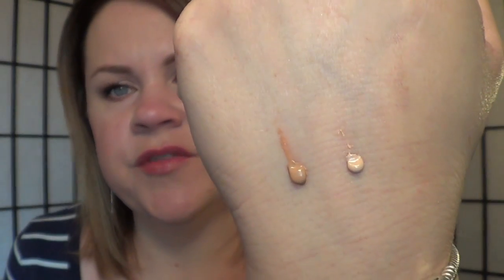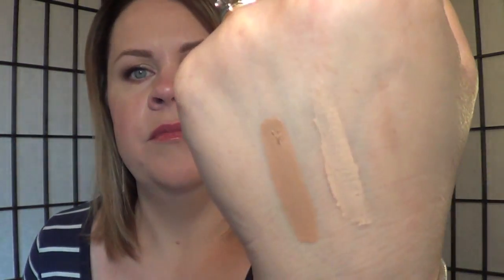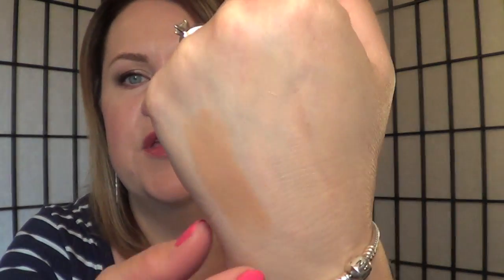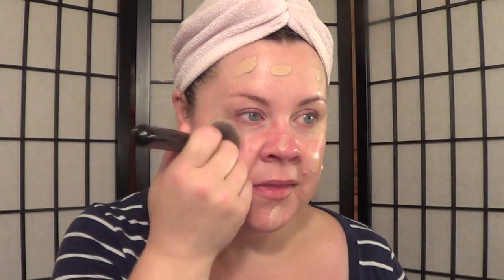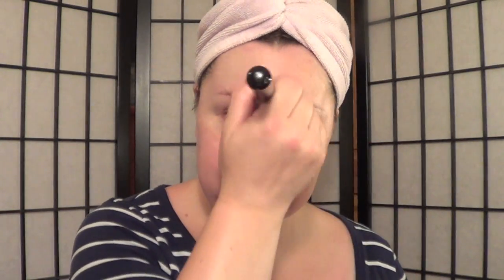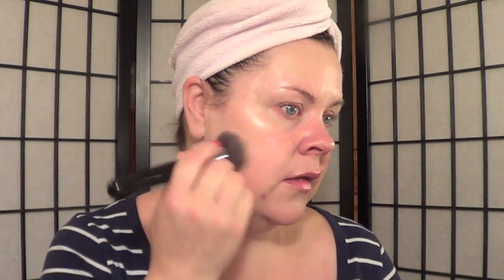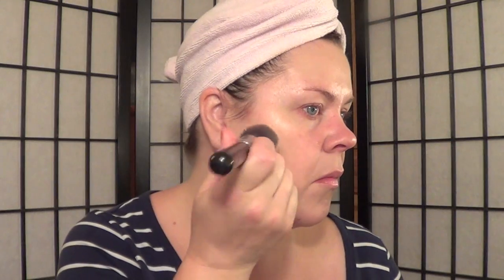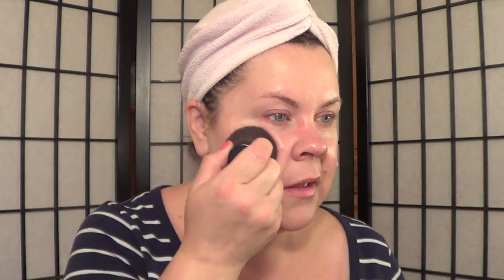Ponds Luminous Finish BB+ Cream: Topic Tuesday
Hi all!!! This is a review on the new Ponds BB+ cream, please take a minute to vote for those who entered this contest as this product is exactly what they all said!! :) To my knowledge this is not yet available in store, but will be soon!! Keep an eye out!!
Here are the 2 people I watch that are entered in the contest, PLEASE go vote for them!!

Face: Ponds Luminous BB+ Cream, Covergirl/Olay concealer, Mac MSF Natural in Medium, Giorgio Armani maestro concealer #2, Two Faced Chocolate Soleil Bronzer, NYX Taupe, Physicians Formula Rosy Glow blush
Eyes: WNW Nutty and brule, NYX True Taupe and Hawaiian Coffee, Pixi liner in Black Cocoa, Covergirl Professional Super Thick Lash mascara
Lips: Bobbi Brown Rich Lip color in Nude Rose
Nails: Revlon Colorstay Passionate Pink

Ingredient list:  Active Ingredients: Octinoxate (7.49%), Zinc Oxide (5.12%). Inactive Ingredients: Water (Agua), Cyclopentasiloxane, Dimethicone Crosspolymer, Glycerin, Niacinamide, Potassium Chloride, PEG-10 Dimethicone, Titanium Dioxide, Dicaprylyl Carbonate, Allantoin, Zingiber Officinale (Ginger) Root Extract, Tocopherol, Bisabolol, Cholesterol, Tocopheryl Acetate, Magnesium Sulfate, Disteardimonium Hectorite, Stearic Acid, Fragrance (Fragancia), DMDM Hydantoin, Sucrose Distearate, Alumina, Disodium EDTA, Dimethicone, Iodopropynyl Butylcarbamate, Iron Oxides (CI 77491), Iron Oxides (CI 77492), Iron Oxides (CI 77499).

***I was sent the product shown in this video, as always my opinions are my 100% honest feelings on the product***